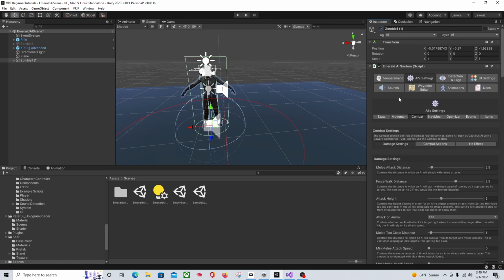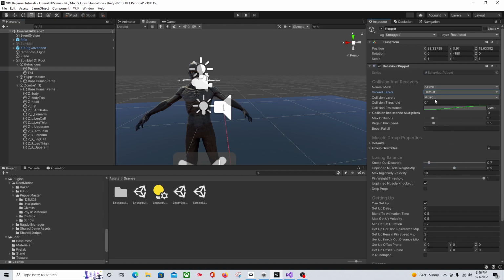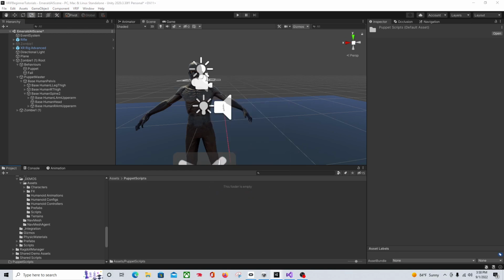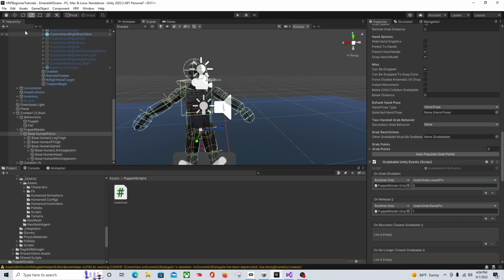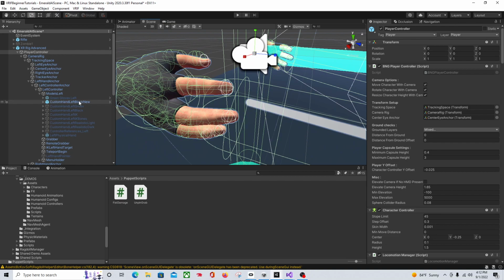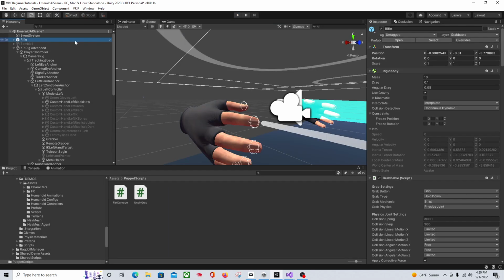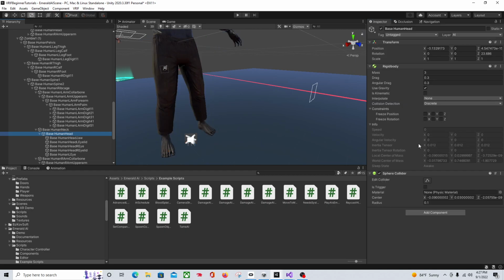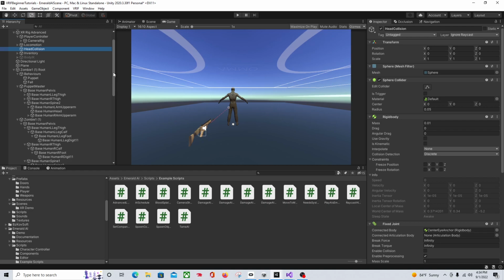Unity Game Engine Tutorial VRIF, PuppetMaster and Emerald AI Integration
In this video I integrate Puppet Master with VR Interaction Framework and Emerald AI. Punching, Raycast and Collision damage. Location Damage as well. Grabbable Interactive Boxing  is a work out. I hope this basic setup gets you going.